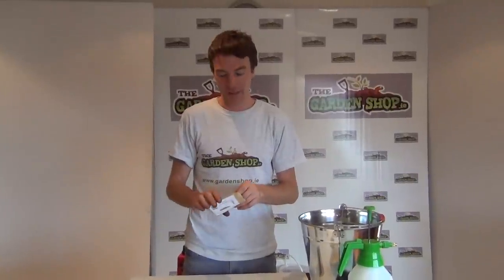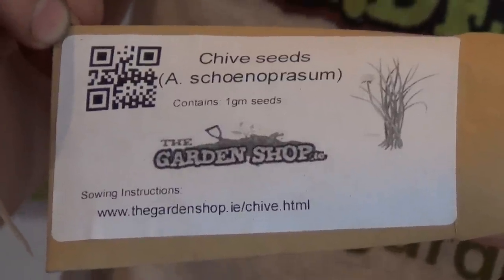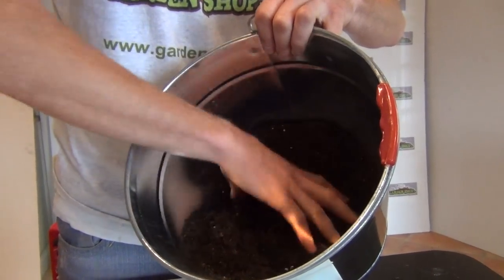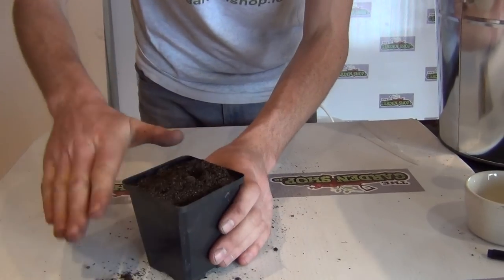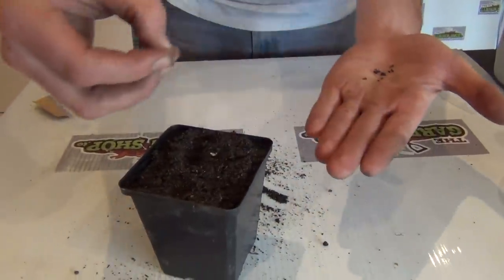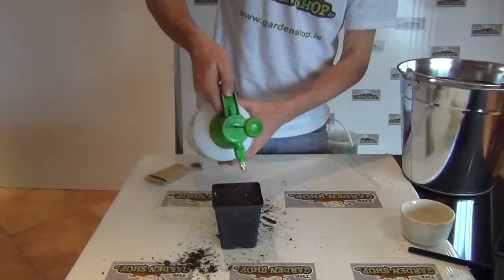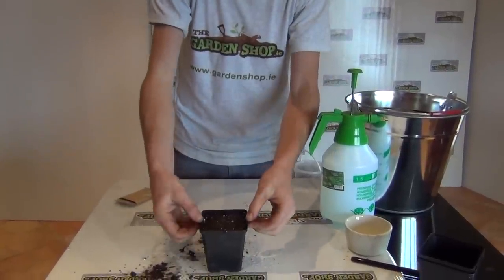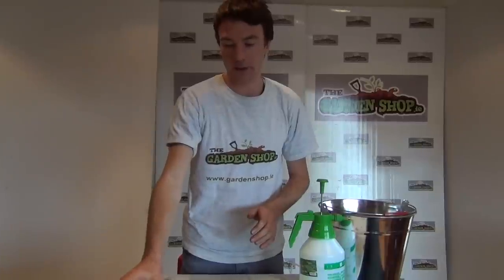Sowing Chive Seeds